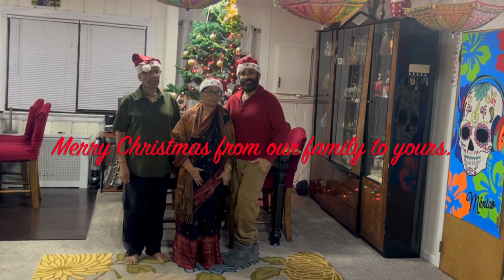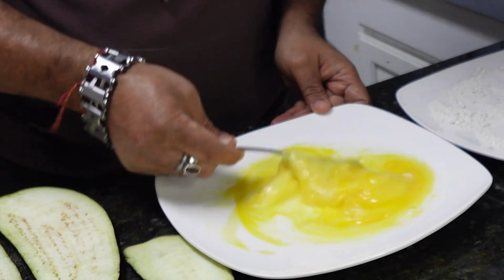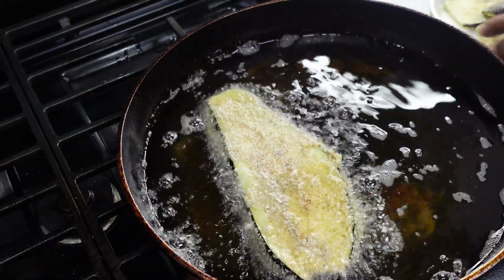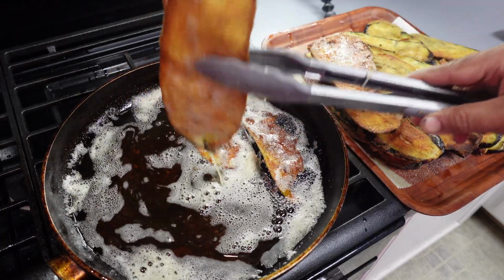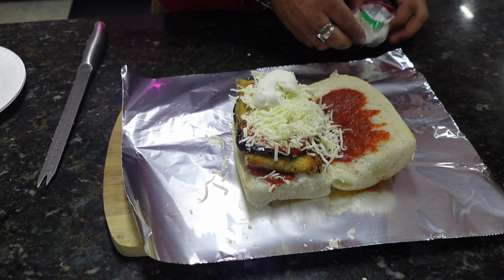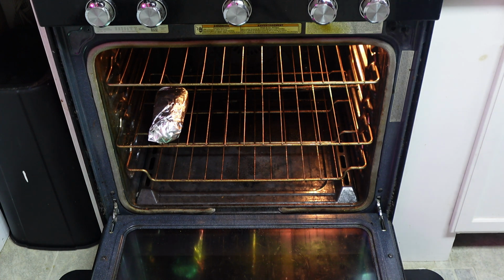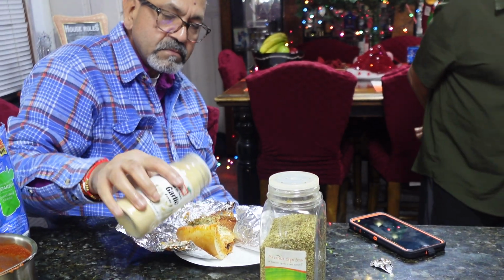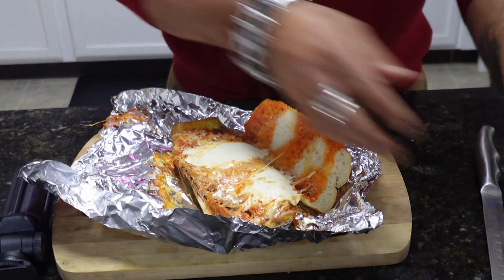"Easy Eggplant Parmigiana Recipe for a Delicious Christmas Eve Dinner!" ROBBY HOBBY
"Easy Eggplant Parmigiana Recipe for a Delicious Christmas Eve Dinner!"

Merry Christmas to everyone from my family to yours! Welcome back to Robby Hobby. Today, we're whipping up a classic Italian dish for Christmas Eve dinner: Eggplant Parmigiana.

Ingredients:

2 large eggplants

1 tsp salt (for sweating the eggplants)

1 cup all-purpose flour

3 large eggs

2 cups breadcrumbs

2 cups marinara sauce

2 cups shredded mozzarella cheese

1 cup fresh mozzarella, sliced

4 hero rolls (or any crusty bread rolls)

Instructions:

Prepare the Eggplants:

Slice the eggplants lengthwise into 1/2-inch thick slices.

Sprinkle salt over each slice and let them sweat for 20 minutes. This removes bitterness. Pat them dry with a paper towel.

Set Up Coating Station:

Plate 1: Add all-purpose flour.

Plate 2: Crack the eggs into a bowl and beat them.

Plate 3: Spread out breadcrumbs.

Coat the Eggplants:

Take each eggplant slice and coat it in flour, dip it in the egg wash, and then coat it with breadcrumbs. Repeat until all slices are coated.

Fry the Eggplants:

Heat vegetable oil in a frying pan over medium heat. Fry the eggplant slices in batches until golden brown on both sides. Set them on a paper towel to drain excess oil.

Prepare the Marinara Sauce:

Pour the marinara sauce into a pan and heat it over medium heat until it starts to bubble.

Slice each hero roll halfway through and spread marinara sauce on both sides of the bread.

Layer 2-3 fried eggplant slices onto the bread.

Top with shredded mozzarella cheese and fresh mozzarella slices.

Wrap each sandwich tightly in aluminum foil.

Bake:

Place the wrapped sandwiches on a baking tray and bake for 30 minutes until the cheese is melted and the bread is crispy.

Serve:

Carefully unwrap the foil and serve the Eggplant Parmigiana sandwiches hot. Enjoy the cheesy, crispy, and savory delight with family and friends!

Thanks for joining me in the kitchen today. Wishing you all a Merry Christmas and a delicious holiday season!